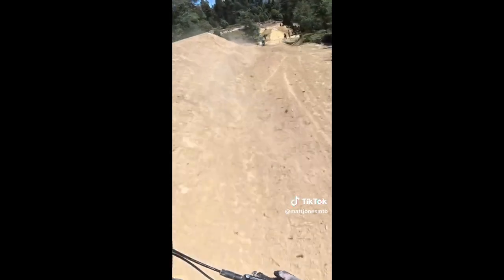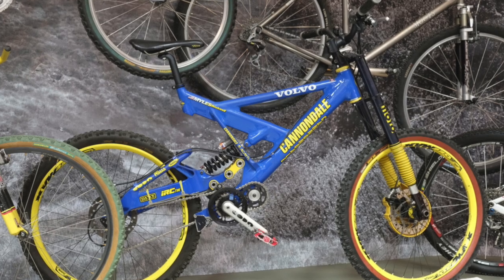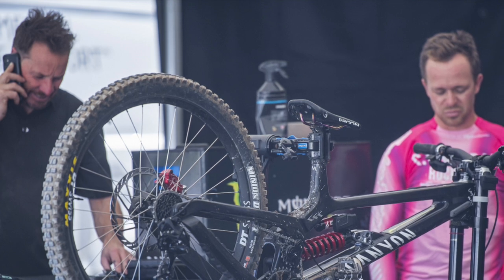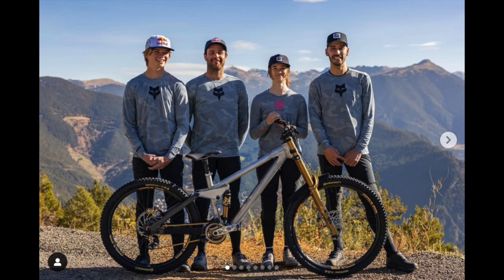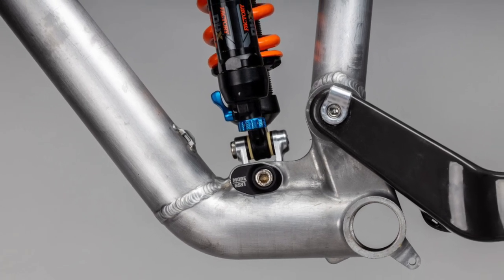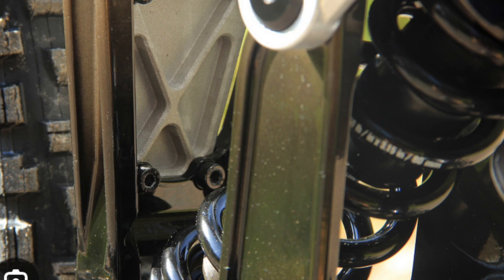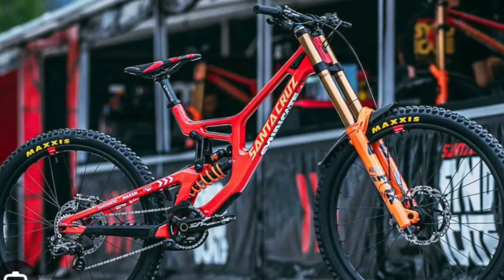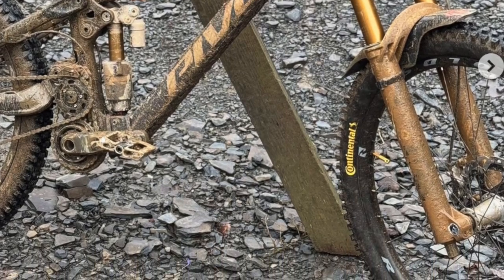the bikes of Redbull Hardline Tasmania . Prototypes, Double shocks, electronic suspension !!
we talk about the unique bikes being ridden by the best riders out their. Asa Vermette, Jackson Goldstone, Ronnan Donne, Tory brosnan, Josh Brycland !!